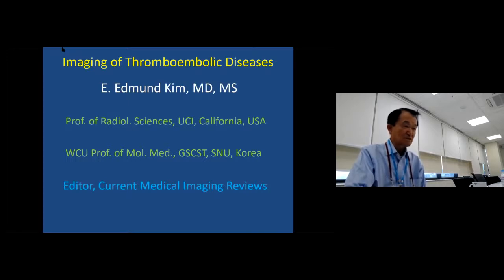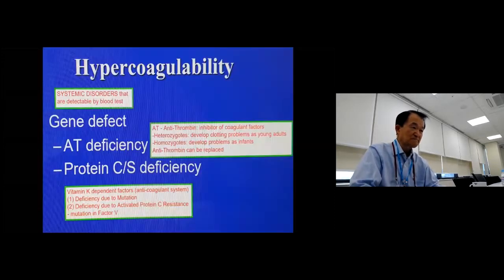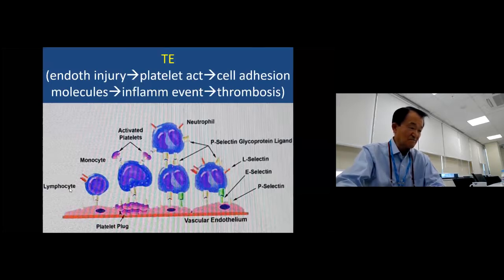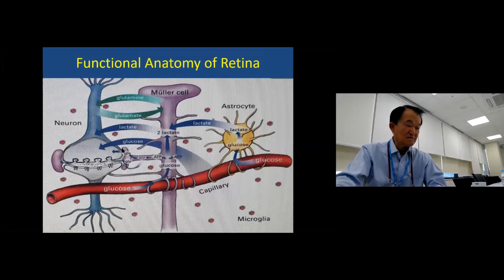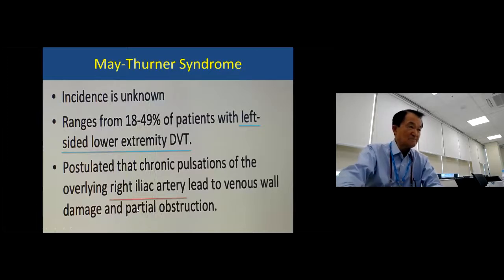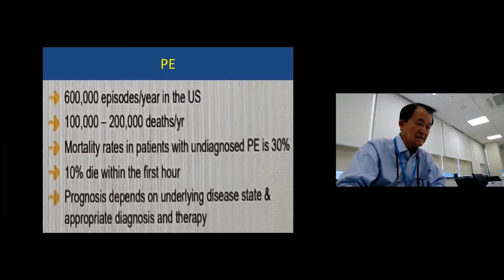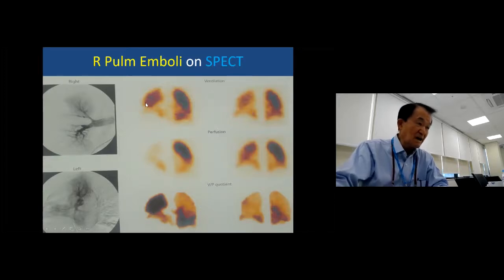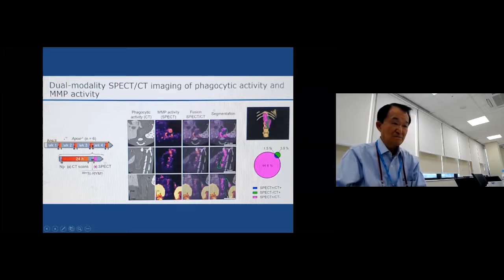[2020 2nd Semester] Imaging of Thromboembolic Disease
E.Edmund Kim, MD, MS